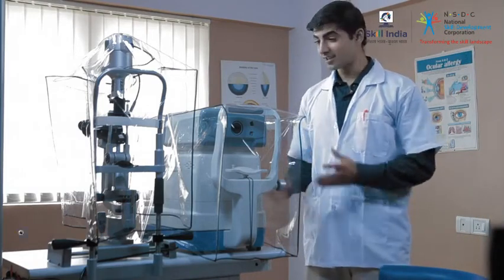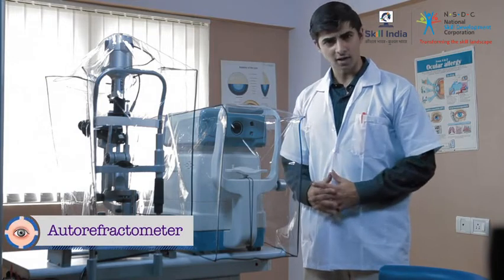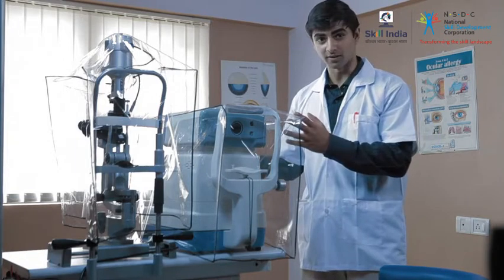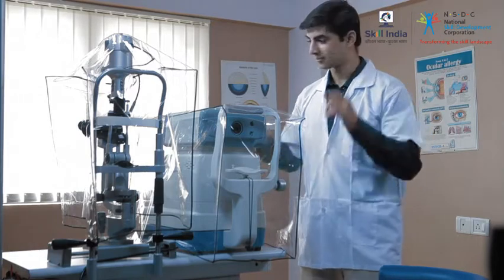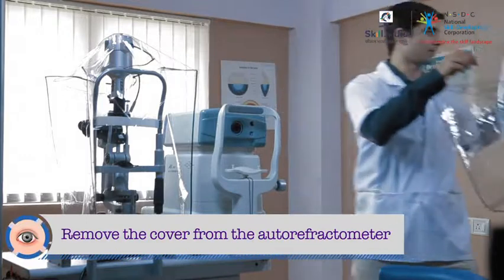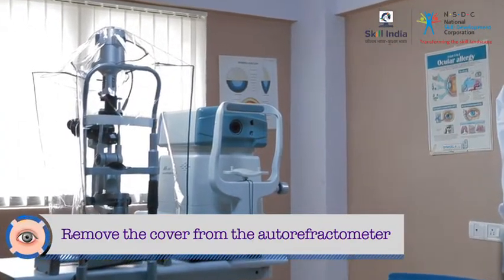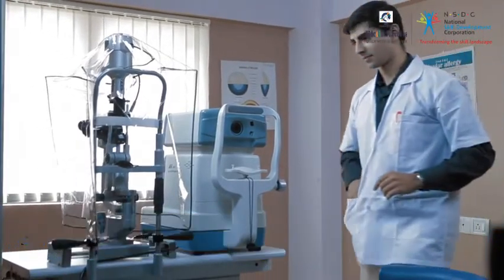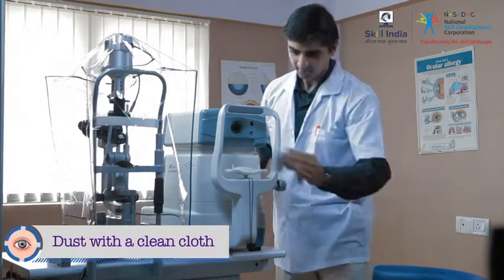How to clean the auto refractometer?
This video shares the step-by-step procedure of cleaning an Autorefrectometer in a proper manner.